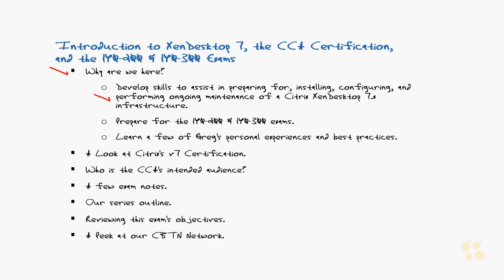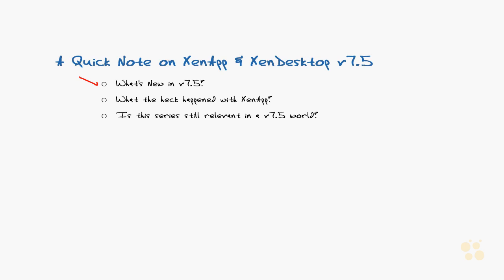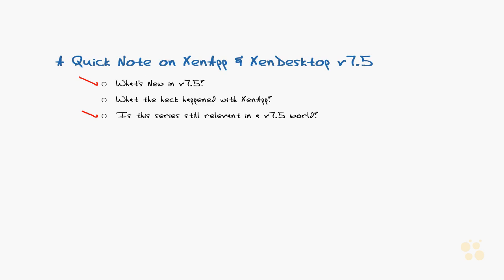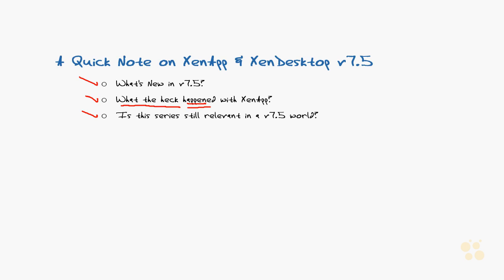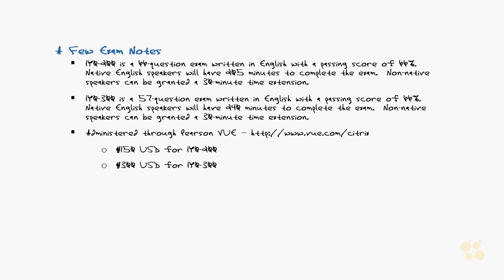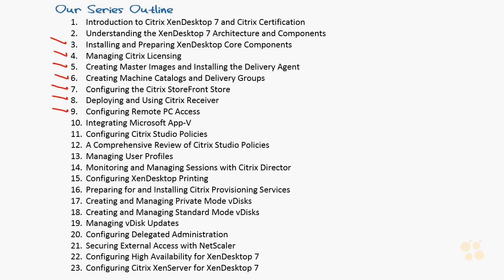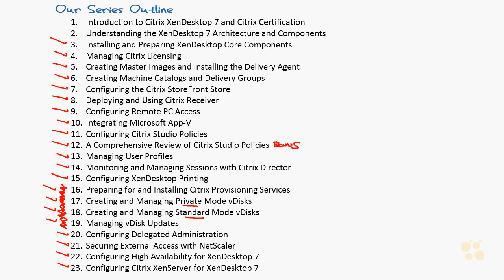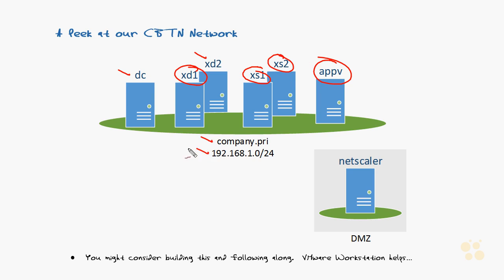Citrix Xenapp Xendesktop 7 5 Cca v Ccp v Introduction To Xenapp Xendesktop 7 5